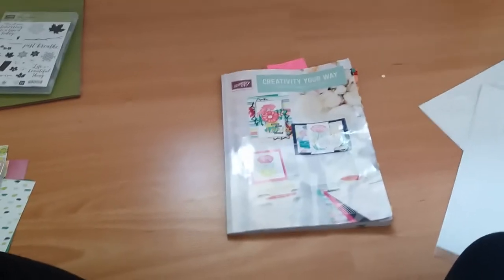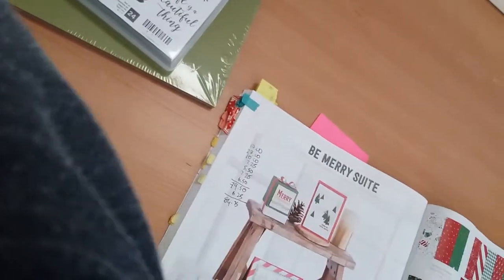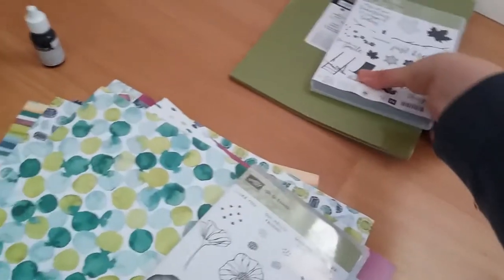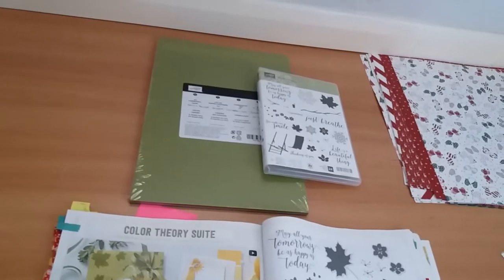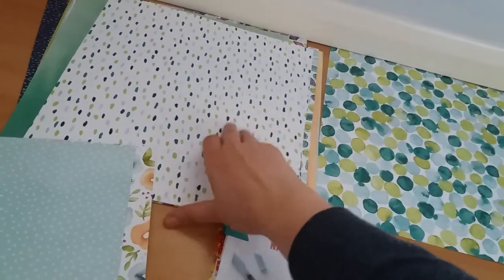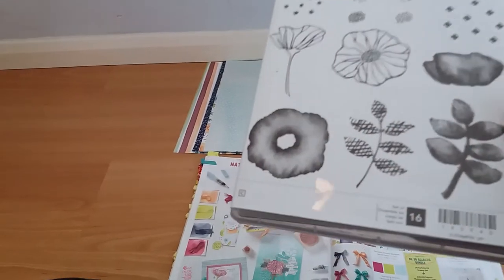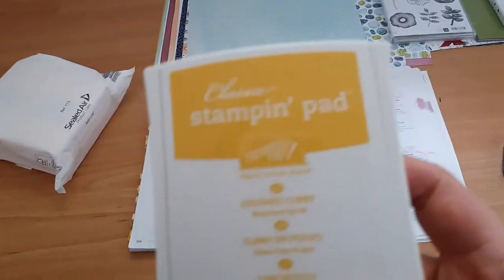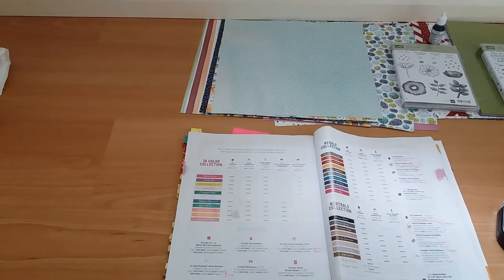Stampin' Up #2 - First Demonstrator Order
Hi I'm your local Stampin' up Demonstrator  (Letchworth Garden City, Hertfordshire, Uk) this video informs you about the products I ordered in my first Demonstrator Order.

Product Information
  All products listed below are in the 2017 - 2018 Annual
  catalogue
Be Merry Suite [pp 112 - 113]
144111   Be Merry Designer Series Paper     £10.00
Naturally Eclectic Suite [pp 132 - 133]
Thinges in Order
143940   Oh So Eclectic Clear Mount Stamp Set  £21.00
144185   Naturally Eclectic 12x12 Designer Series
                 Paper                                                            £10.00
                  12 Sheets (2 sheets each of 6 designs)
                   Colours: Berry Burst, Emerald Envy, Fresh
                    Fig, Lemon Like Twist, Night of Navy,
                    Peekaboo Peach, Soft Sky, Whisper White)
Mentioned  in the Video
 145356   Oh So Eclectic Clear Mount Bundle
                     (Oh Eclectic Clear Mount Stamp Set &
                     Eclectic Layers Thinlets dies)
Color Theory Suite   [pp. 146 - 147]
Things in Order
143726   Colorful Seasons Photopolymer Stamp Set   £21.00
144195   A4 Color Theory Cardstock Pack                      £7.25
                  (24 sheets - 8 each of Berry Burst,
                  Dapper Denim & Old Olive)
Things Mentioned in video
145348   Colorful Seasons Bundle                         £48.50
                   (Colorful Seasons Stamp Set &
                   Seasonal Layers Thinlits dies)
144193    Color Theory 6x6 Designer Series        £9,00
                  Paper Stack
                   (48 sheets - 16 each of 3 designs)
Other stuff in Order
134579   Old Olive Bakers Twine [p.199]                 £2.75
140926   Basic Black Archival ink Refill  [p.201]     £5.00
129026   Fast Fuse Adhesive (12m)        [p.202]     £9,00
106576   Brights Collection Old Olive
                 Classic Stampin' Pad                  [p.186]     £6.00
131288   Regals Collection Crushed
                 Curry Classic Stampin' Pad       [p.185]      £6.00
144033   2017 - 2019 In Color
                 Collection Stampin' Write
                 Markers (Berry Burst, Frssh
                 Fig, Lemon Lime Twist,
                 Powder Pink, Tranquil Tide)         [p.184]     £13.50
My Personal information
    Blog: CKV Craft and Design